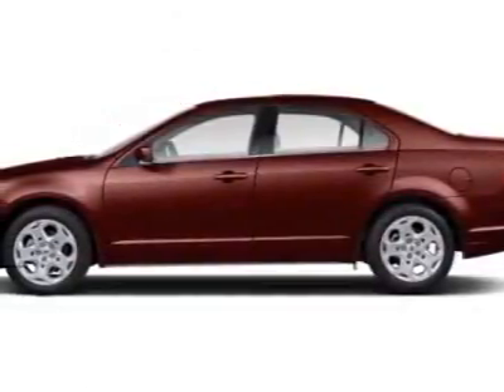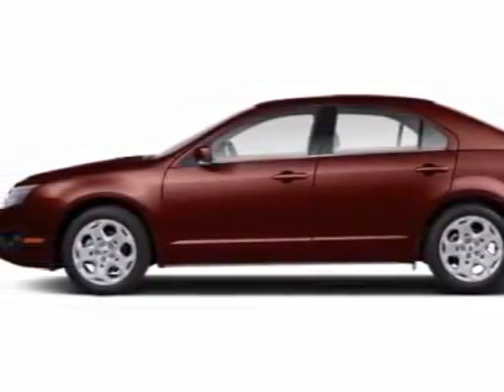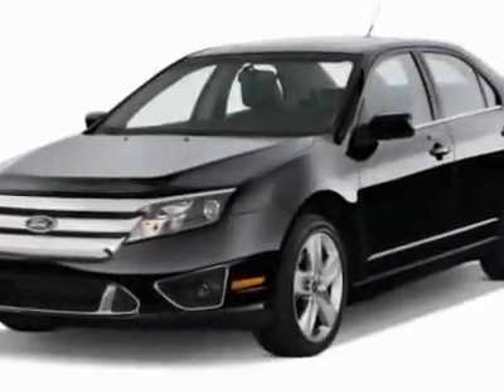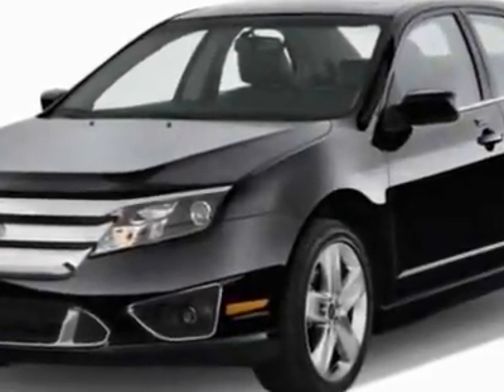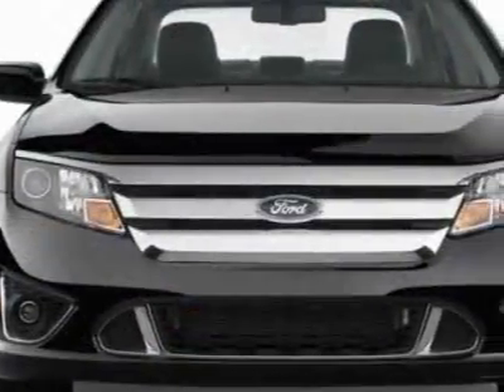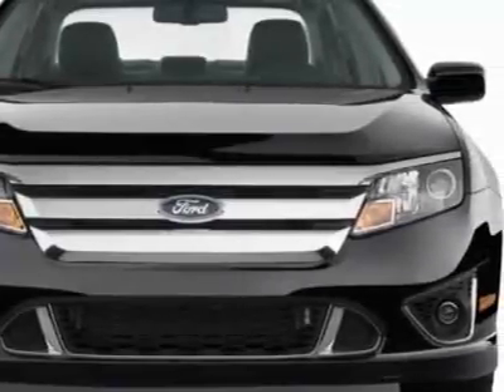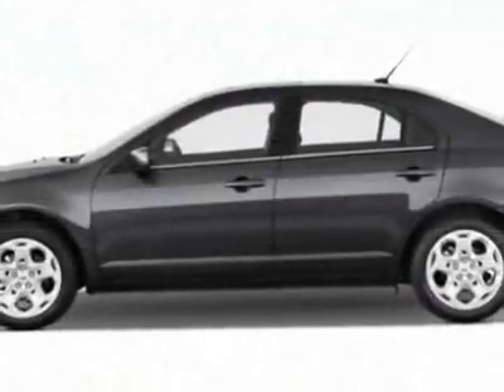2012 Ford Fusion 4dr Sdn SE FWD Sedan - Watertown, MA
Watertown Ford, Watertown, MA - 201A, SYNC, Automatic, Power Windows and Locks, CD